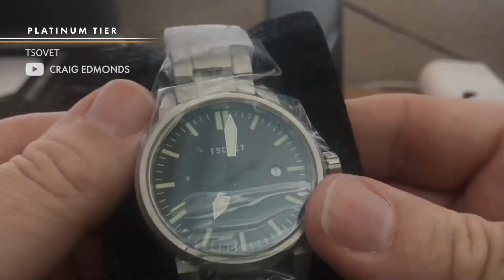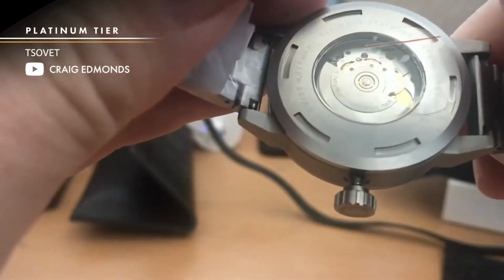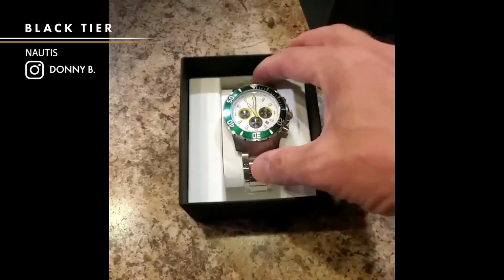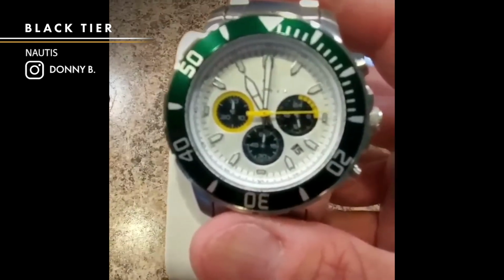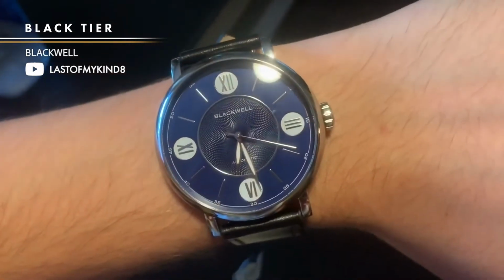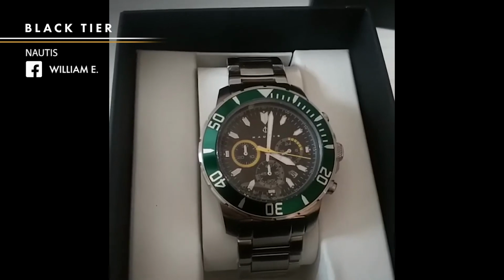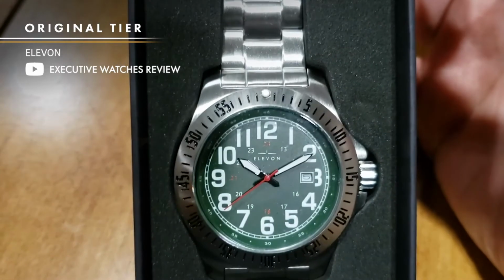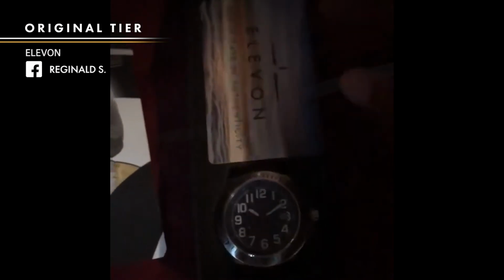Watch Gang Member Unboxings (September 2019)!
Ever wondered what types of watches Watch Gang sends to their members every month? Check out our roundup of Watch Gang unboxing videos received in September 2019. Some of our members have been sharing unboxing videos of their newest additions to their watch collection so you can get a taste of the month’s top picks.

Check out exactly what was sent out in September 2019

We ship out amazing watches every month and host giveaways throughout the week for the chance to win even more great watches — including a Rolex and TAG.

WHAT IS WATCH GANG?
Watch Gang is now the World’s #1 Watch Club that sends members a brand new watch (to keep) every month. We’re a subscription box club where you get a mystery watch from one of our partner brands each month. Every watch is guaranteed to be worth up to 5x the cost of your membership so you always get an amazing deal. Members are automatically entered for the chance to win a Rolex and TAG every week.

Share your best unboxing video with us for the chance to win this month’s contest! Each month, we review all the videos tagged with hashtag watchgangunboxing and pick a winner. Good luck!